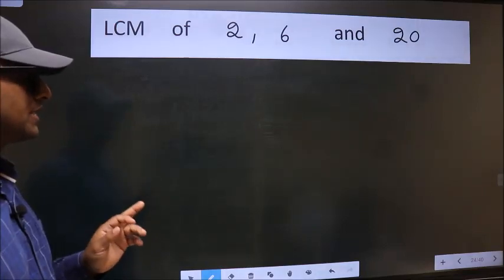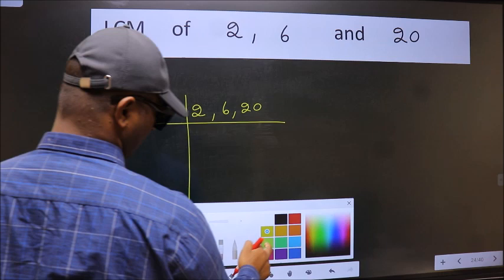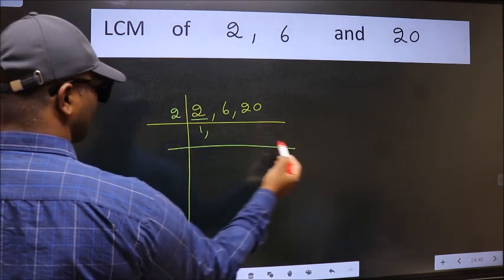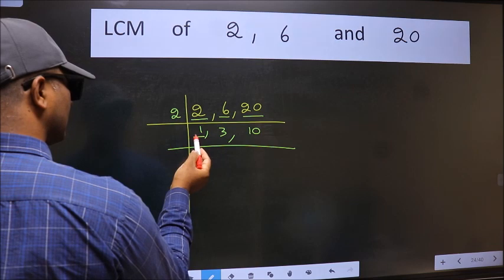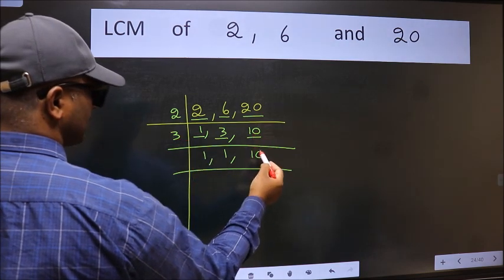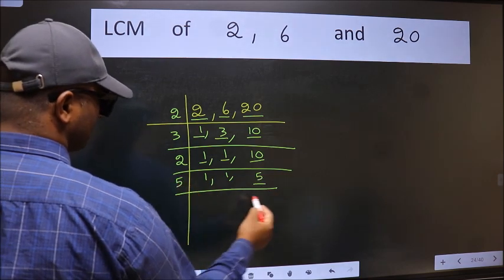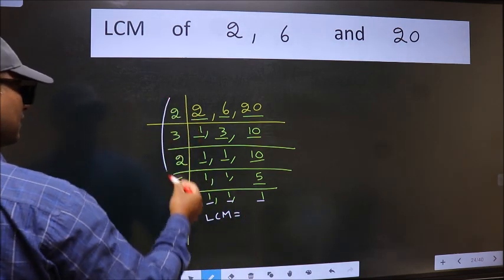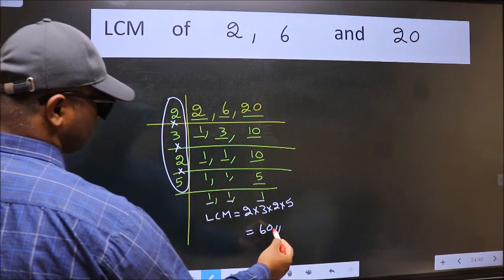LCM of 2 , 6 and 20